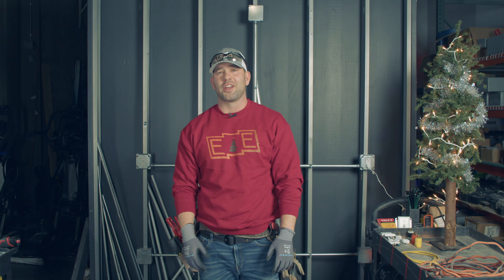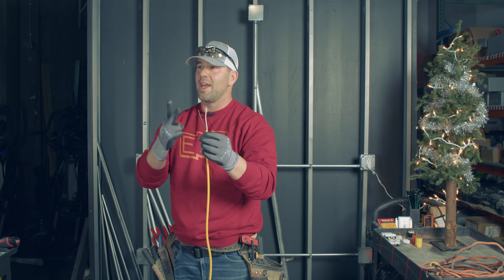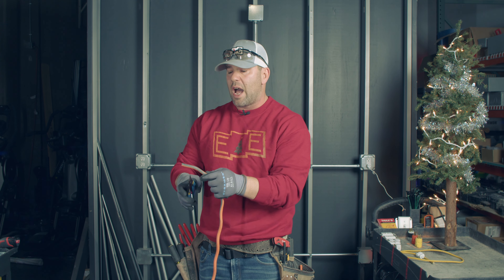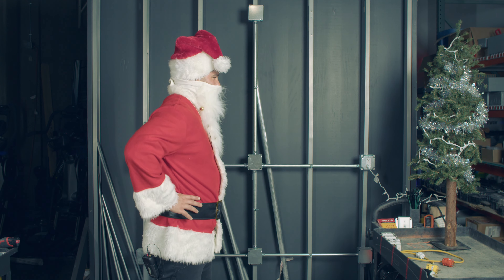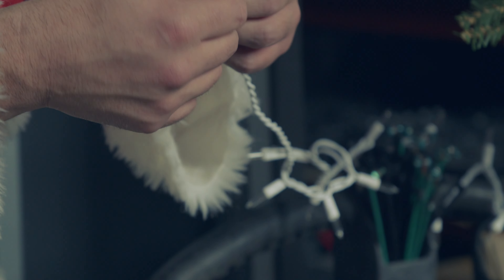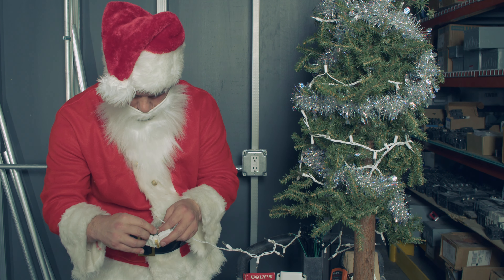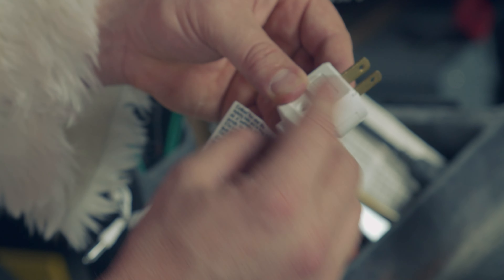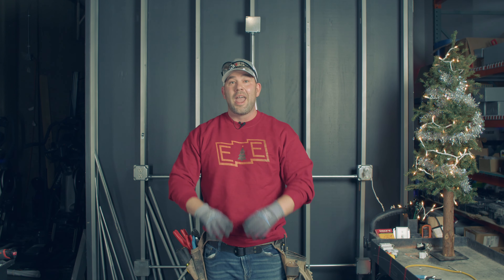How to Fix a Damaged Cord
On a job site or at home, fixing a damaged cord is an important skill to know. It's safe, it's affordable, it's that magical time of the year.

We Hope you have a safe a Merry Christmas!

BSE would love to help with all your electrical needs. Look for a location near you. If you're in KC, ask for Jason Bradley.